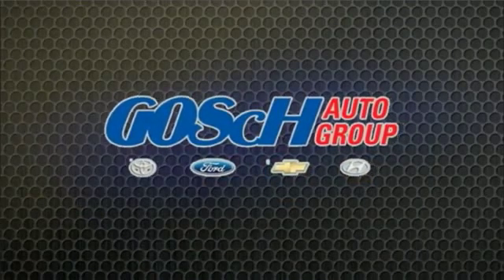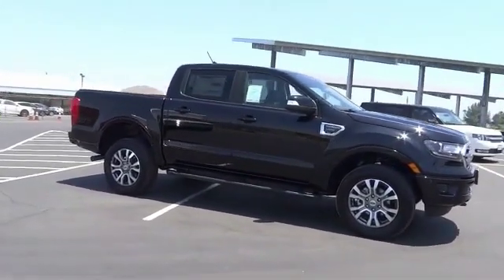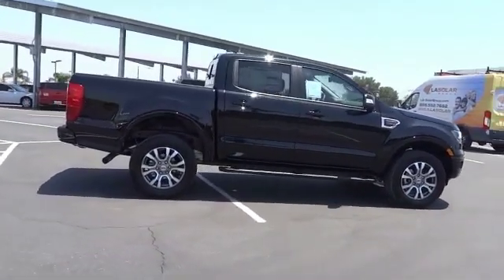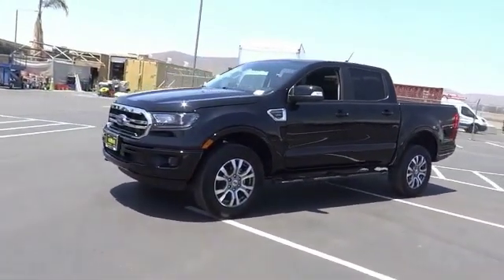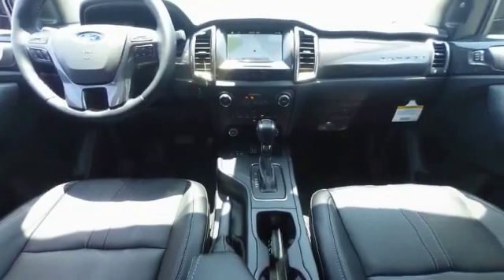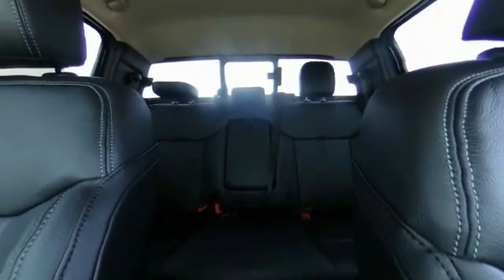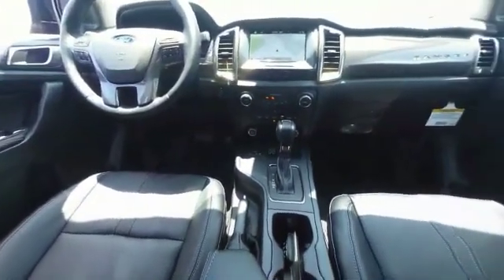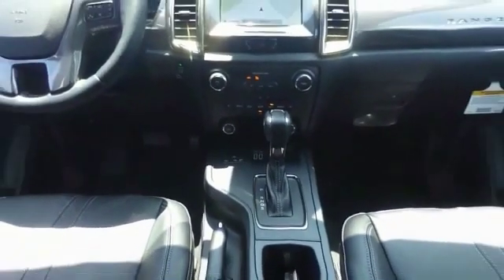2019 Ford Ranger HEMET BEAUMONT MENIFEE PERRIS LAKE ELSINORE MURRIETA F19777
2019 Ford Ranger LARIAT 2WD SUPERCREW 5' BOX

GOSCH FORD HEMET PROUDLY SERVING HEMET, BEAUMONT, MENIFEE, PERRIS, LAKE ELSINORE, MURRIETA, AND SURROUNDING SOUTHERN CALIFORNIA LOCATIONS. THIS BLACK 2019 Ford RANGER IS EQUIPPED WITH A EcoBoost 2.3L I4 GTDi DOHC Turbocharged VCT, AUTOMATIC TRANSMISSION, AND RECEIVES AN ESTIMATED 21 City/26 Hwy MPG. GOSCH FORD HEMET 150 CARRIAGE CIRCLE HEMET CA 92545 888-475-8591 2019 Ford RANGER LARIAT 2WD SUPERCREW 5' BOX Stock #: 8-F19777 | VIN: 1FTER4EH8KLA56478 | 2019 Ford Ranger Lariat 2WD SuperCrew 5' Box AIR CONDITIONING Gosch Ford Hemet